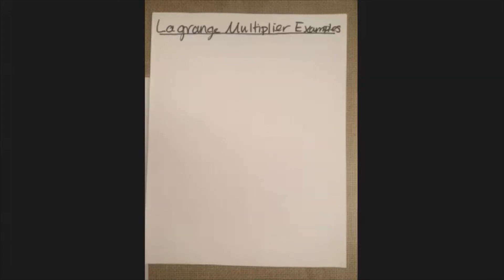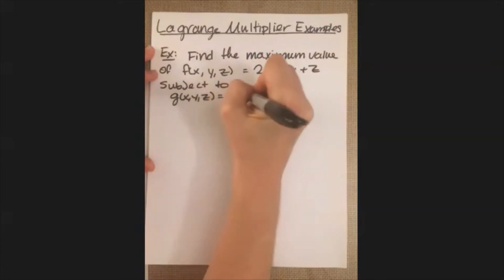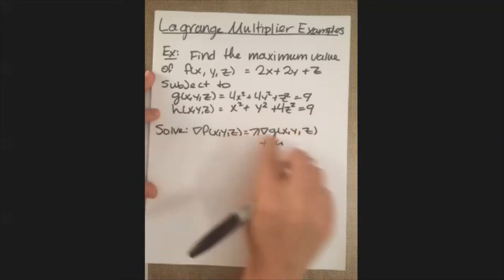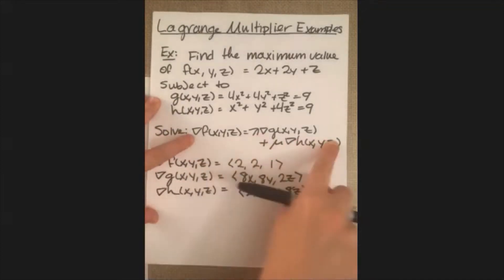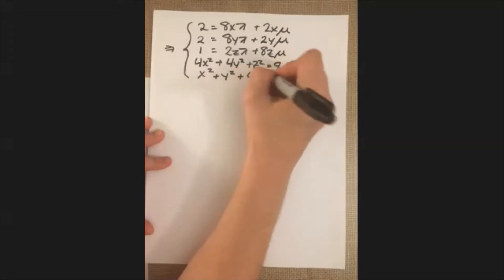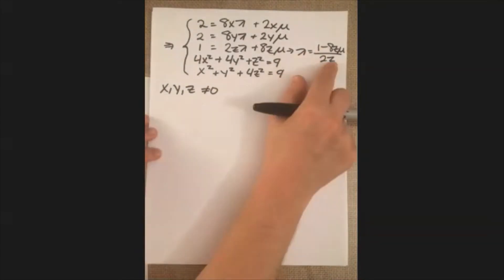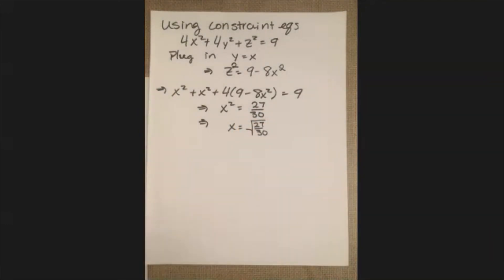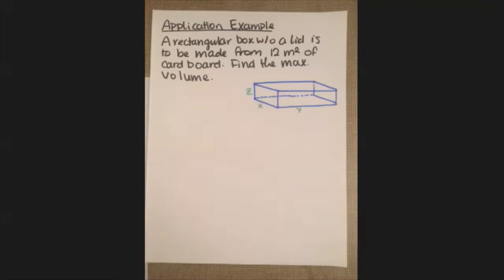Two Lagrange Multiplier Examples